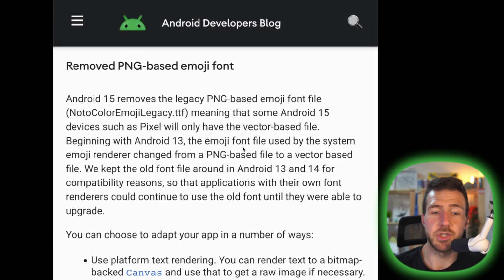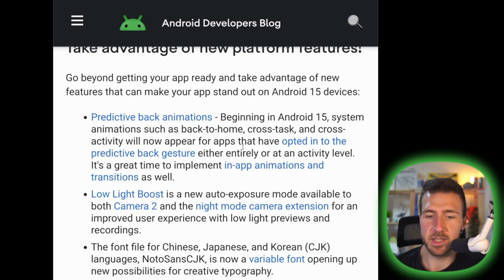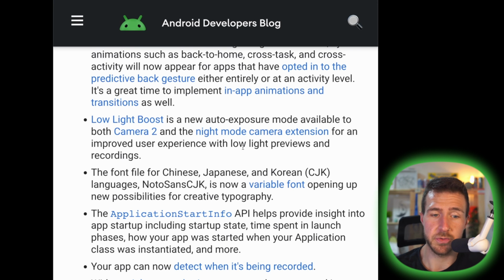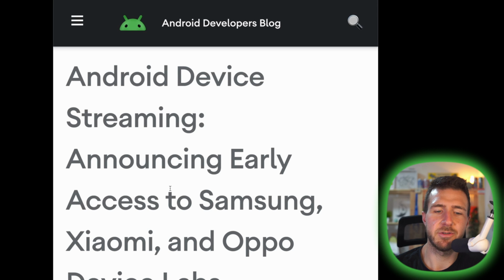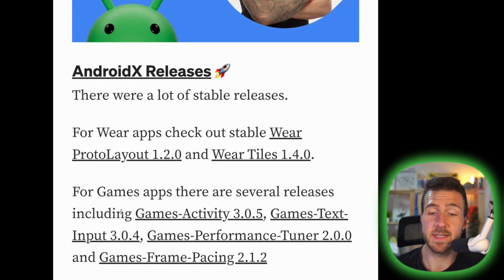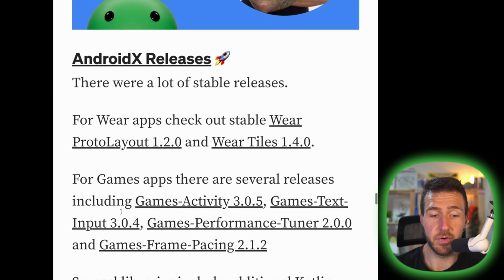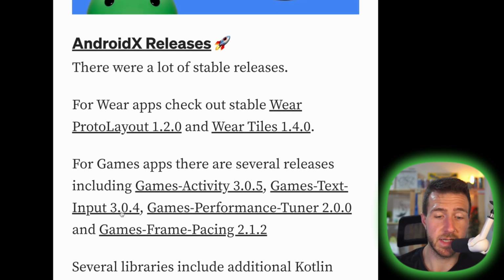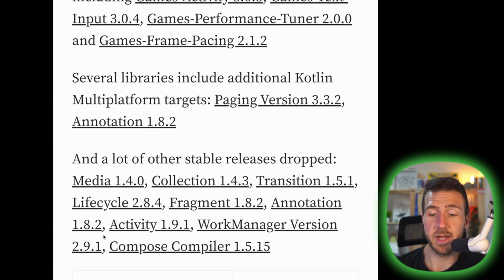Now in Android 109 recap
Quick video recap of the latest Now In Android 109 edition: the latest beta for Android 15, new devices coming for Emulation, and tons of new AndroidX releases!